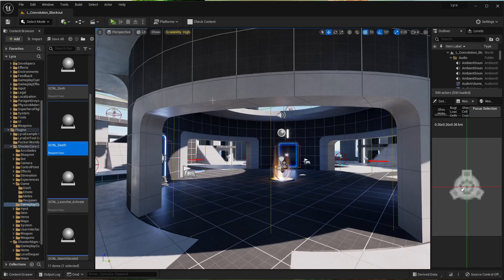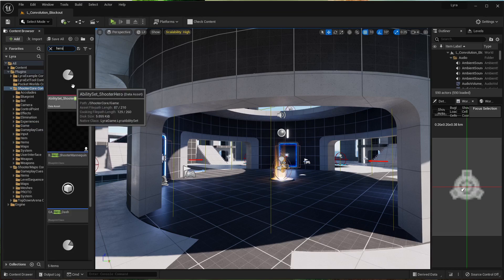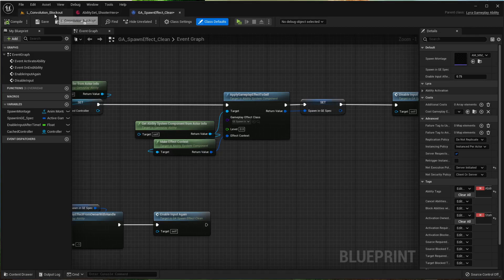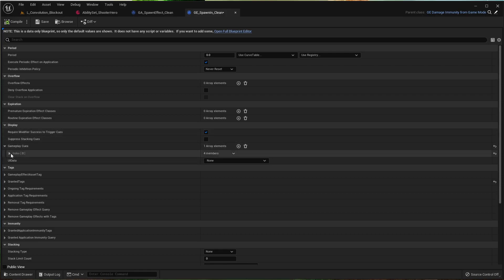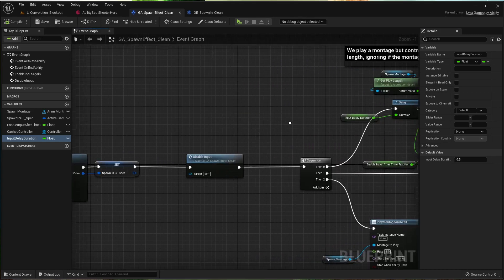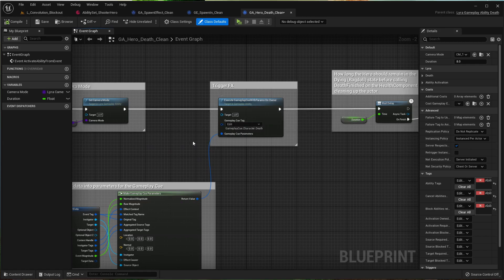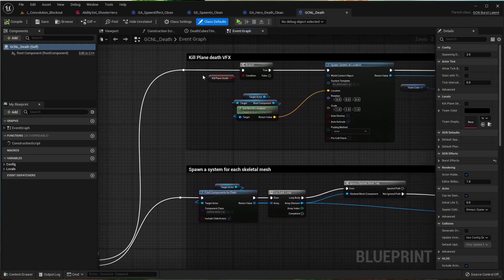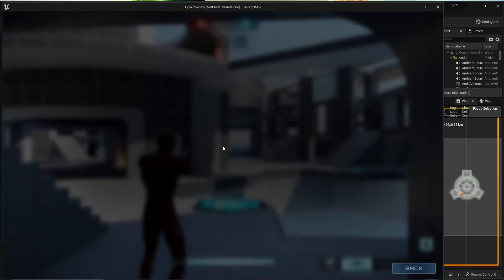UE5 Lyra - How To: Remove Spawn/Death Effect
Hey, had some requests for a tutorial on how to remove the spawn and death effects. Hope this is what you're looking for, cheers!